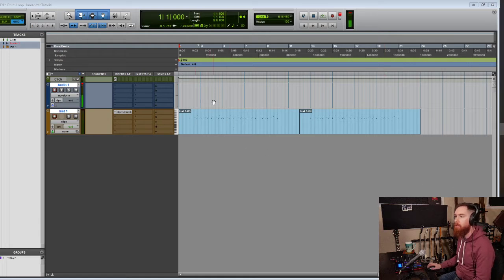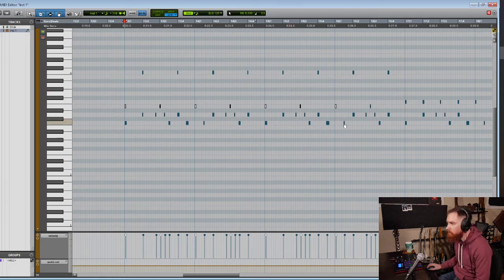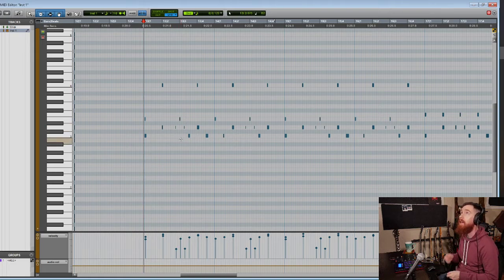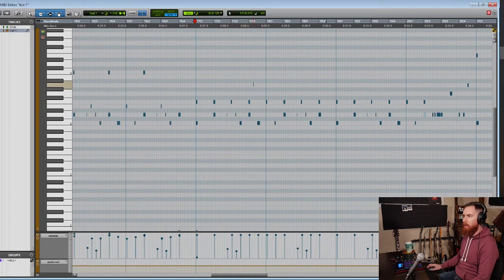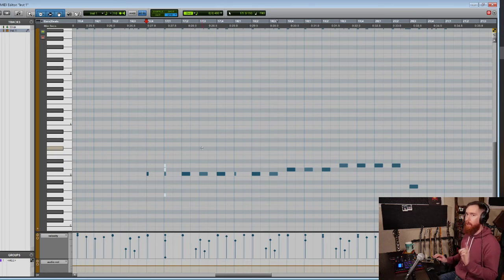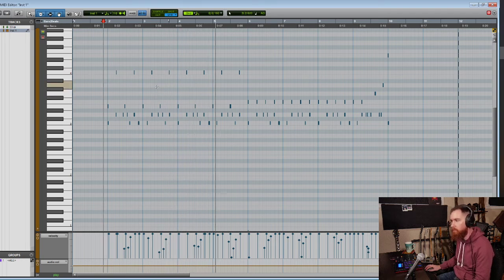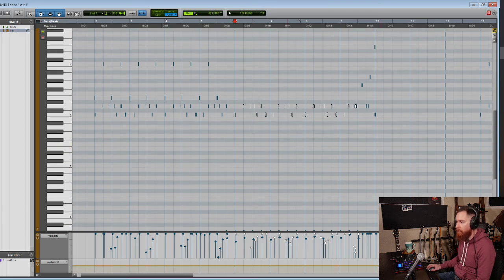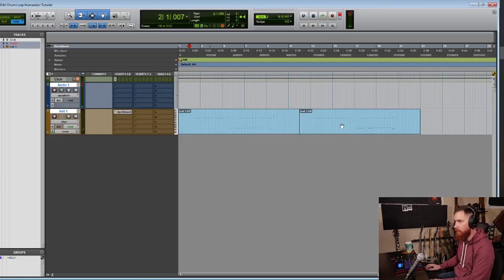Make Midi Drums Feel Good Pt. 1